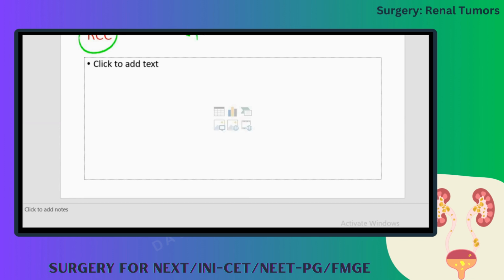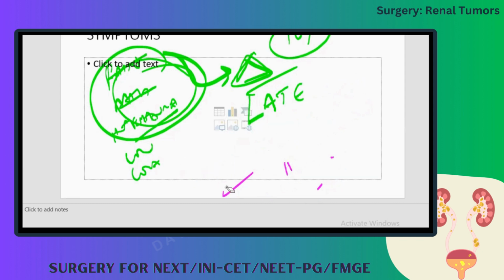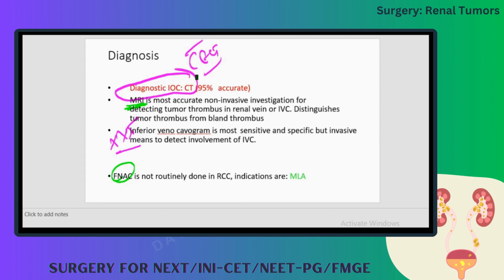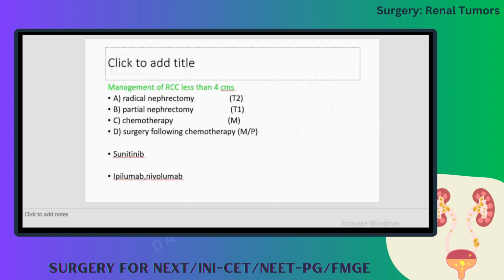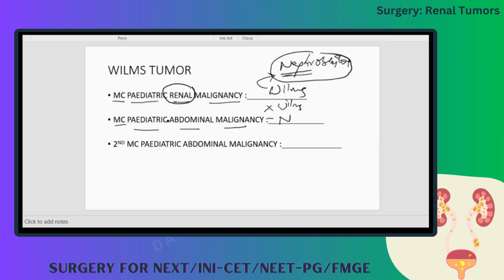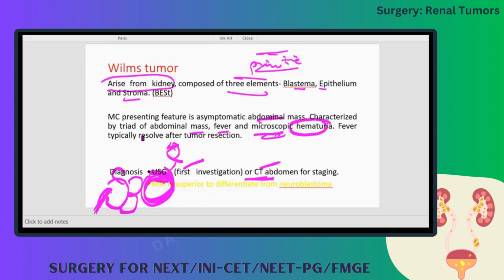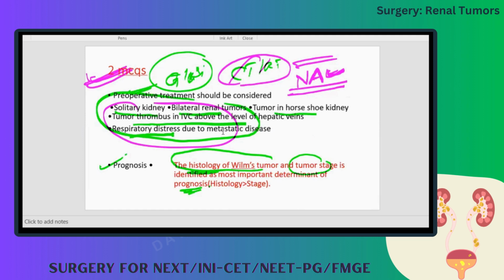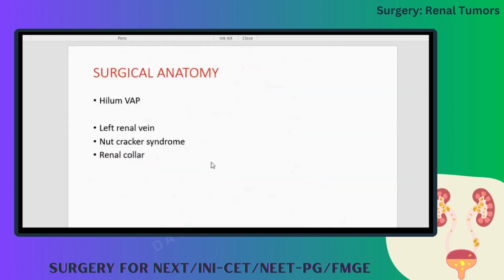Renal Tumors | Surgery for NEXT/INI-CET/NEET-PG/FMGE | DMA Chennai